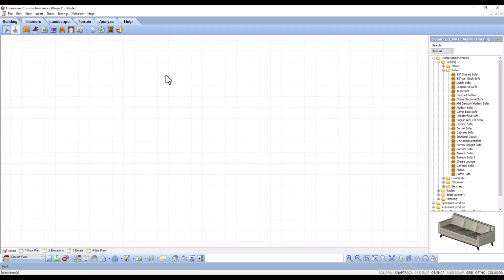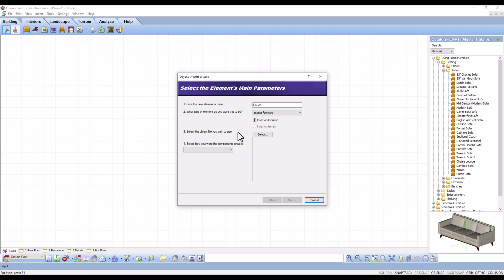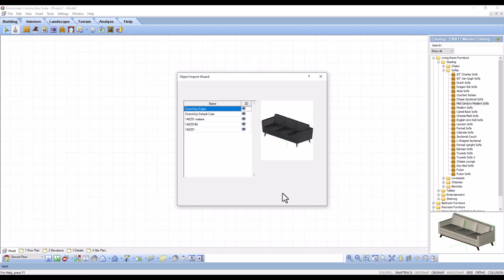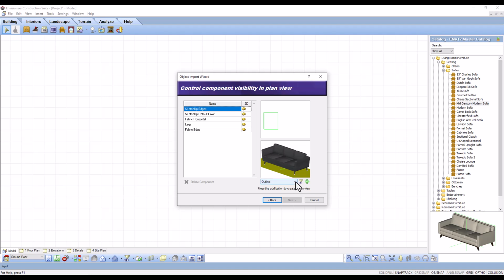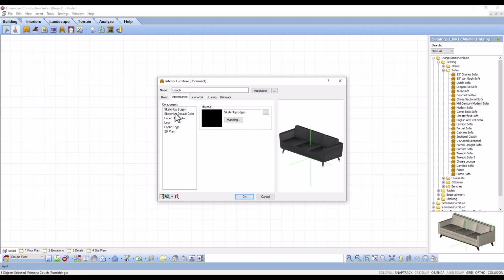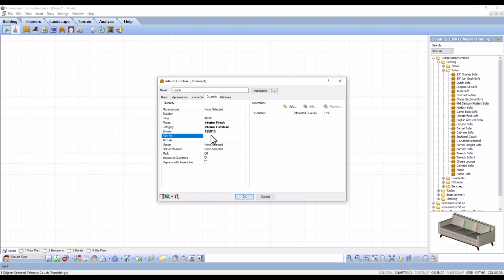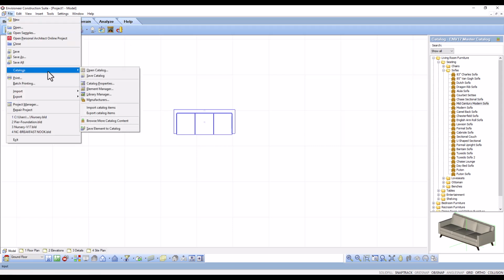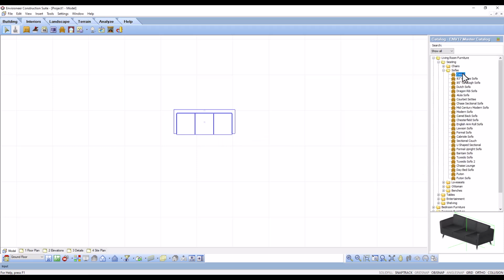Tech Tip - Import 3D Object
In this Tool Tip learn how to import 3D Objects into Envisioneer using the Import Object Wizard.